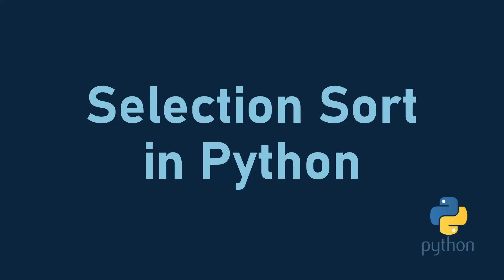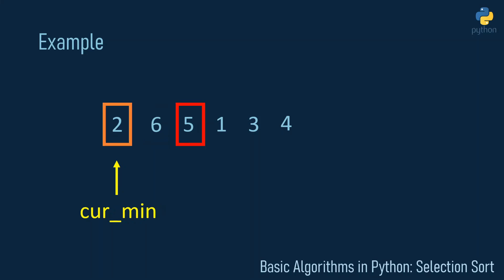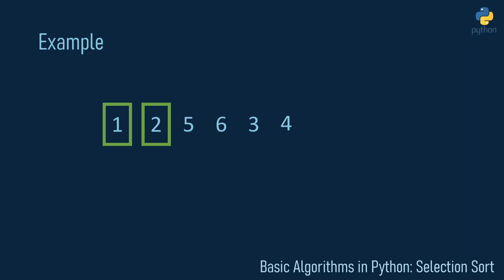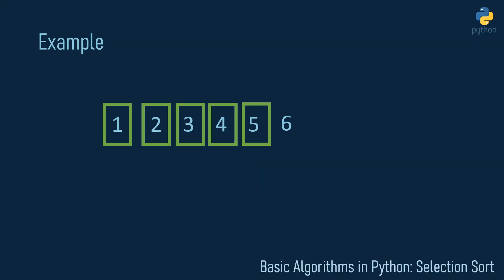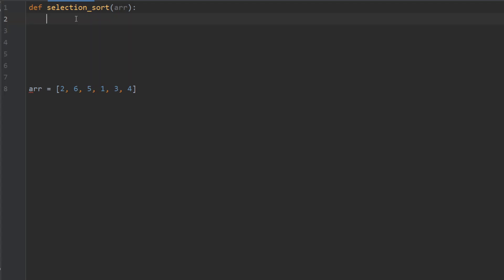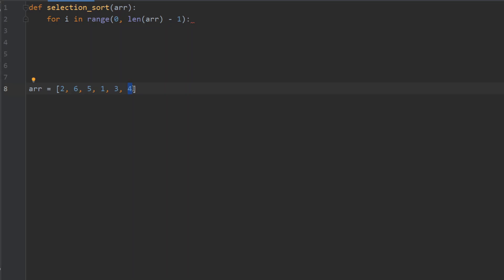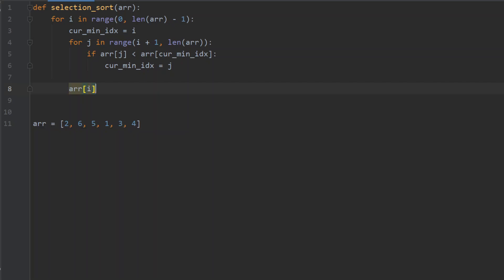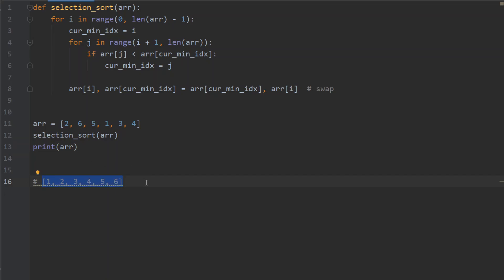Selection Sort In Python Explained (With Example And Code)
Selection Sort is a simple sorting algorithm with quadratic running time. In this video I show you a quick example and how to implement this algotrithm in Python step by step.

This video is part of the basic algorithms in Python playlist. The goal is to get an understanding of basic computer science algorithms and their implementation in Python.